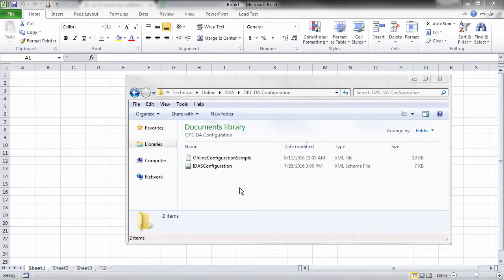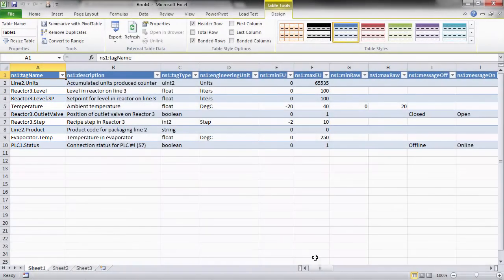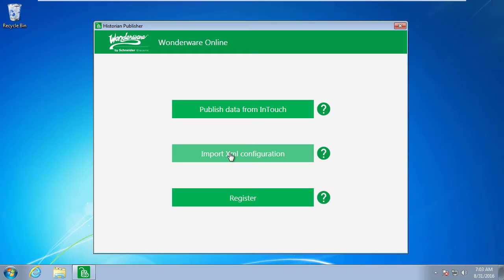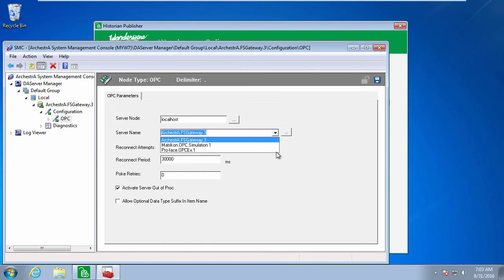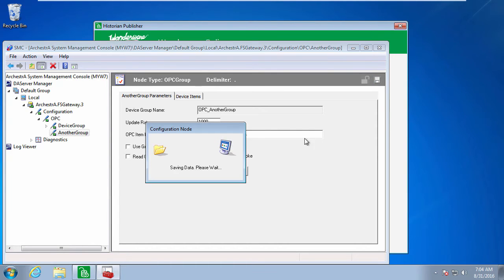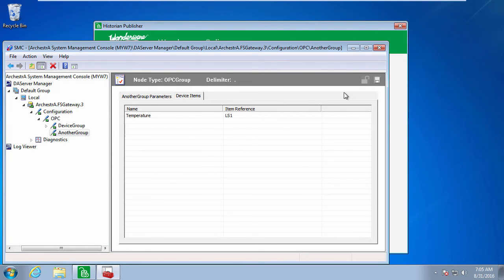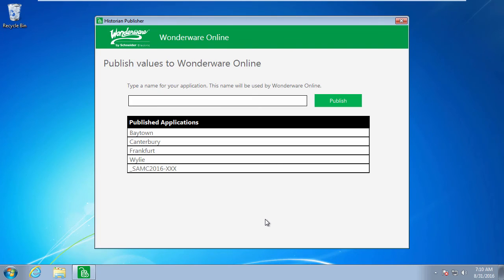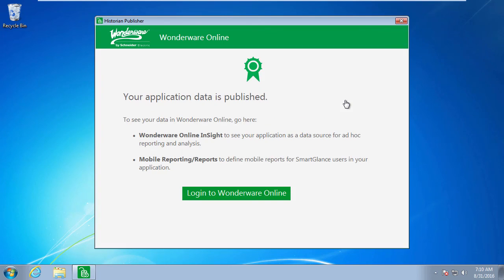AVEVA Insight: How to set up an OPC-DA data source connector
Discover how to set up an OPC-DA data source connector in Wonderware Online InSight in this short video.

Leverage hybrid architectures using IIoT devices or systems using OPC-DA. Unlock information and make it available securely in the cloud today.